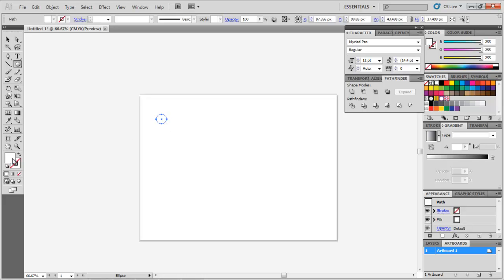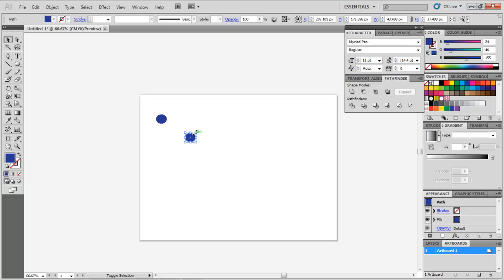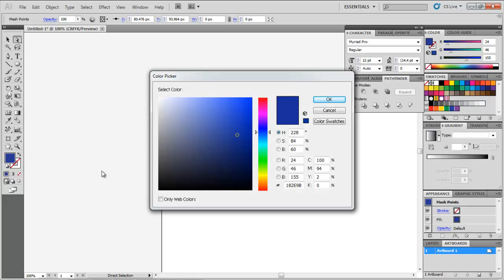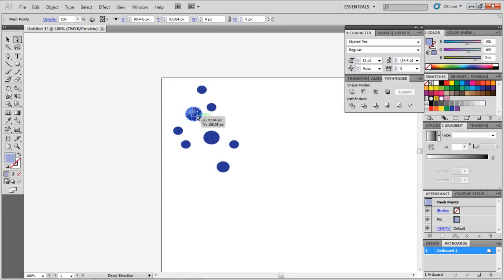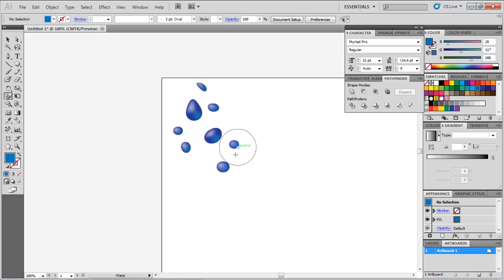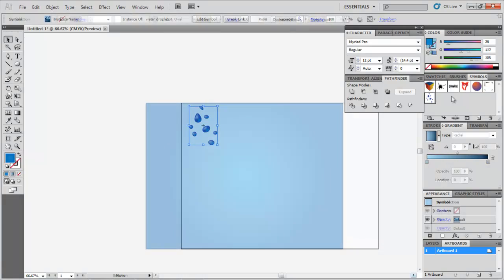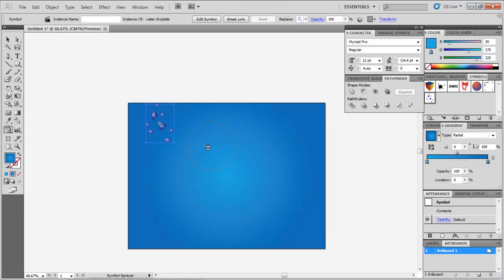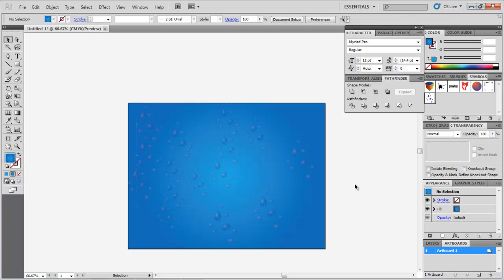How to Create a Water Effect in Adobe Illustrator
To understand how to create water effect in Adobe Illustrator, follow the steps below.

To make a background with a water effect in Adobe Illustrator is not time consuming. It can be made easily through the use of different tools. Most Illustrator effects can be created easily.

Step # 1 -- Make an ellipse

First make the water droplets. To draw these create an ellipse and add a blue fill to it.

Step # 2 -- Copy the ellipse

Copy and paste this shape by pressing "ctrl + c" and "ctrl + v". Vary the sizes of the ellipses accordingly.

Step # 3 -- Use the "mesh tool"

Use the mesh tool to add two points in each ellipse so as to add color variations to these shapes. Add a blue tint closer to white and a lighter blue shade.

Step # 4 -- Use the "warp tool"

Now, using the 'warp tool" create variations in the ellipses. This gives them an irregular water droplet shape.

Step # 5 -- Create a "symbol"

Adobe Illustrator allows you to create customized symbols. To make these droplets into a symbol first select all of them and reduce their size. While selecting, drag them in the "symbols" panel and you can then spray this symbol on your canvas later.

Step # 6 -- Make background

Make a rectangle the same size as the canvas (which in this case in 800 px by 600 px) and fill it with a light - dark blue radial gradient.

Step # 7 -- Use the "symbol sprayer tool"

Select the symbol you created and use the "symbol sprayer tool" to fill the background. Reduce the transparency of the droplets and fill the background with them in varying sizes.
You can make different symbols to create various Illustrator effects.